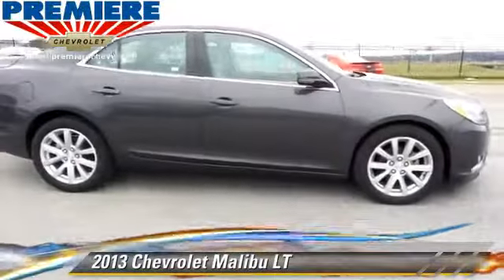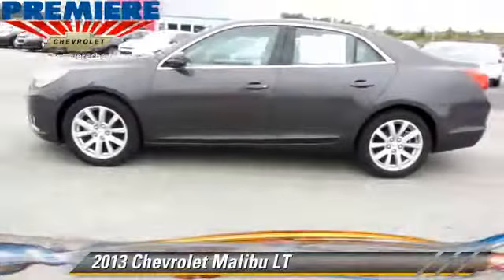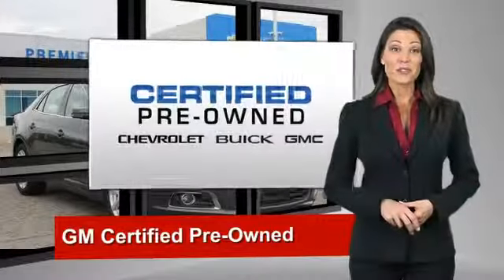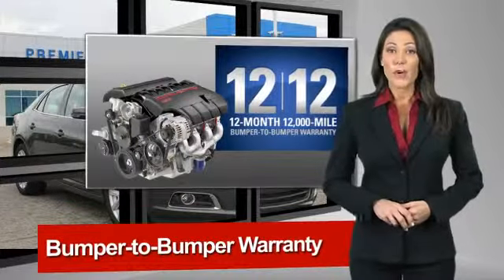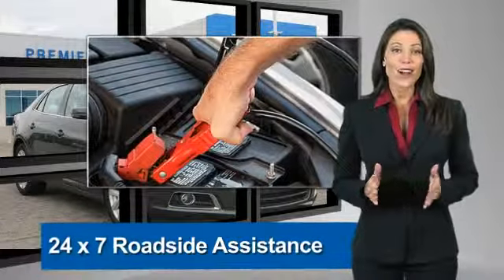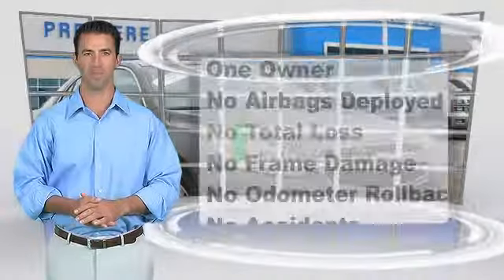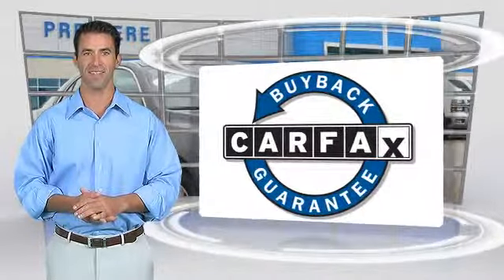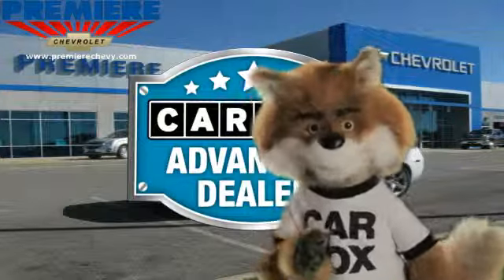Premiere Chevrolet, Bessemer AL 35022 - 269930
Premiere Chevrolet

4990 Premiere Parkway Bessemer AL 35022

[DFIN:3:3142618:U:172:074AA8E2:d9fad3faef4a02ced5419310ba6dd484]